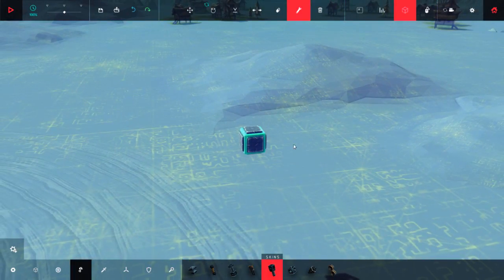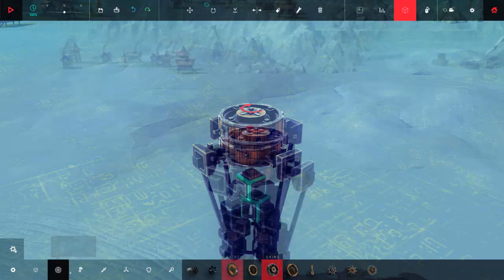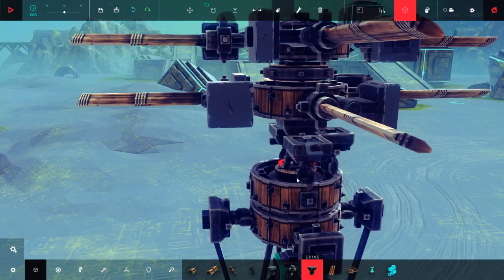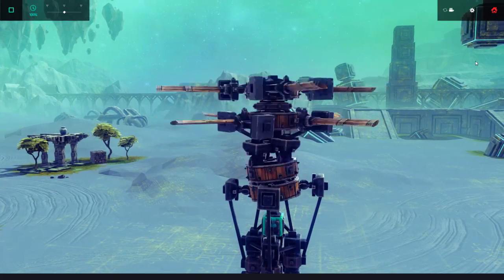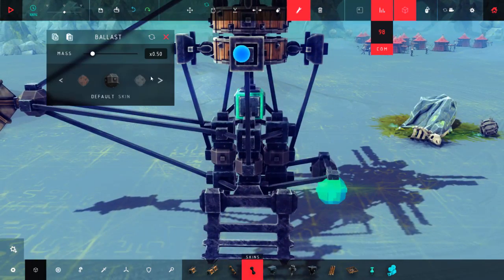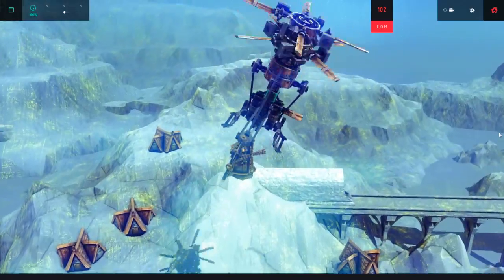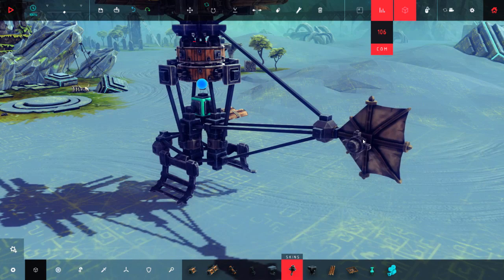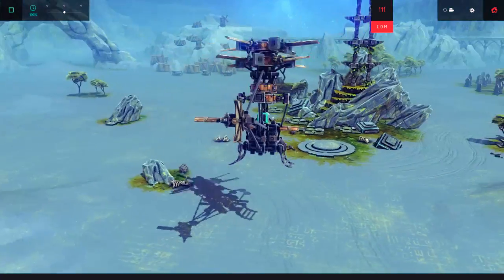Tutorial - Vanilla Swashplate Helicopter | Fun with Besiege #48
In this video, I will show you how to make a swashplate helicopter without using mods.